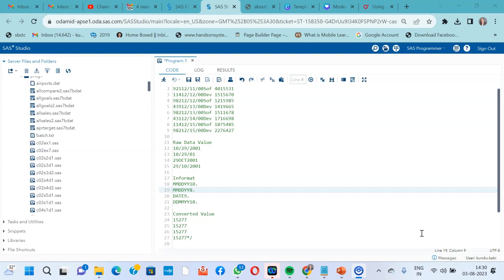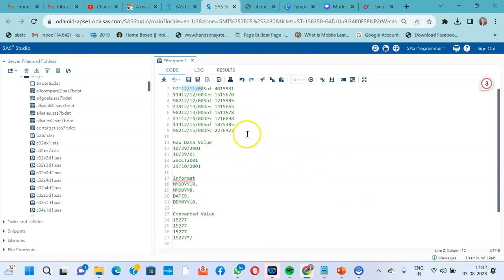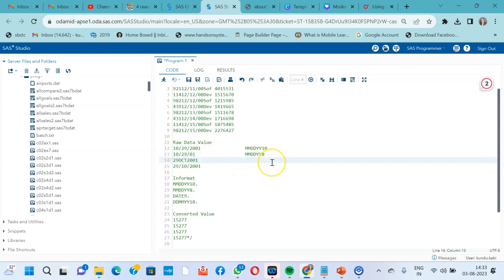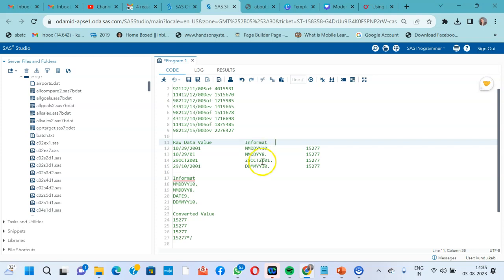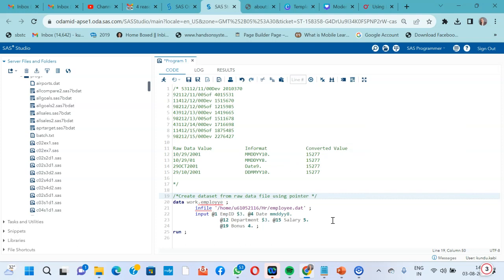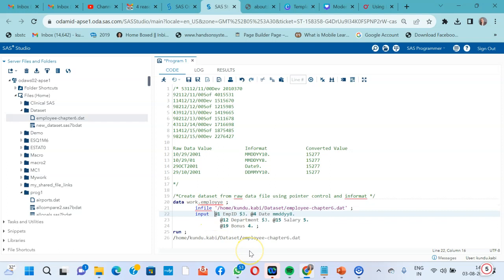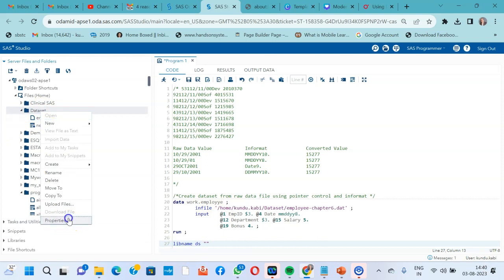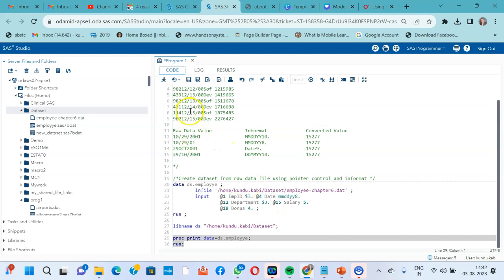Reading raw Data Files: Formatted Input & Informat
/* 53112/11/00Dev 2010370
92112/11/00Sof 4015531
11412/12/00Dev 1515670
98212/12/00Sof 1215985
43912/13/00Dev 1419665
98212/13/00Sof 1511678
43112/14/00Dev 1716698
11412/15/00Sof 1875485
98212/15/00Dev 2276427

Raw Data Value            Informat              Converted Value
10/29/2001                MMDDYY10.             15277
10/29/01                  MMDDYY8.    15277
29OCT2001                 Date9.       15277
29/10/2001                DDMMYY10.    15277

/*Create dataset from raw data file using pointer control and informat */
data ds.employye ;
        infile '/home/kundu.kabi/Dataset/employee-chapter6.dat' ;
        input    @1 EmpID $3. @4 Date mmddyy8.
                 @12 Department $3. @15 Salary 5.
                 @19 Bonus 4. ;
run ;

libname ds "/home/kundu.kabi/Dataset";

proc print data=ds.employye;
run;